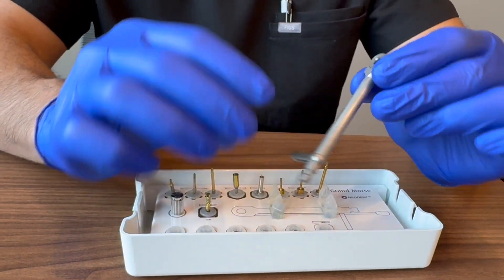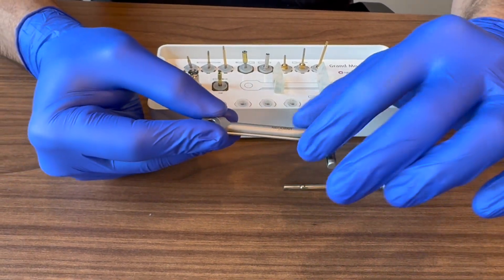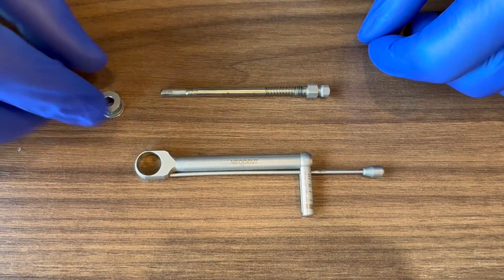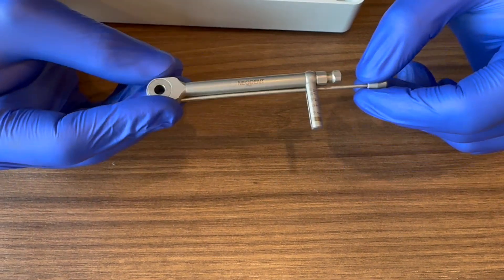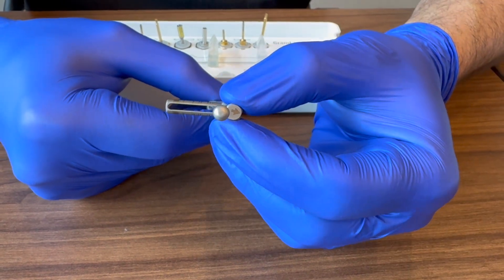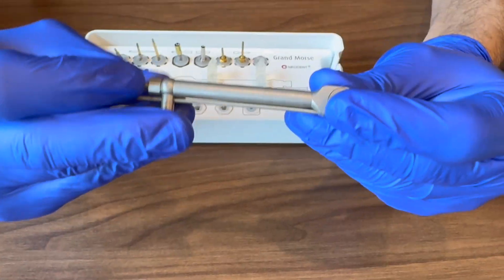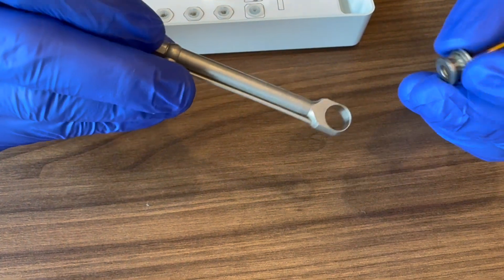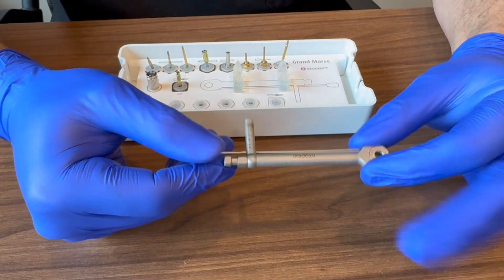Neodent Torque Wrench Overview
Discussing the components of the Neodent Torque Wrench